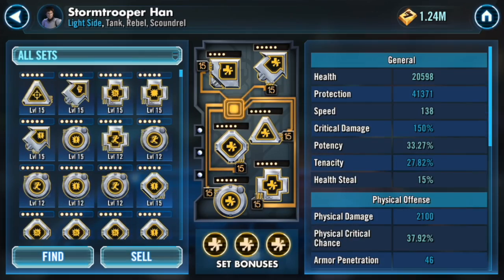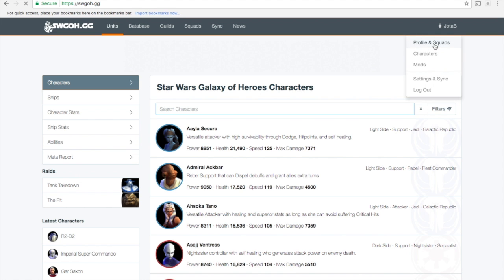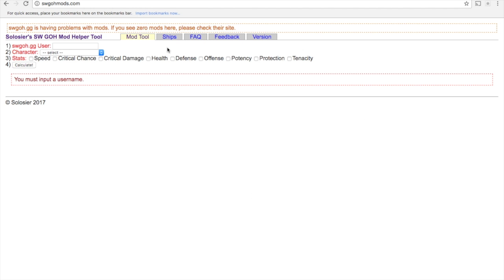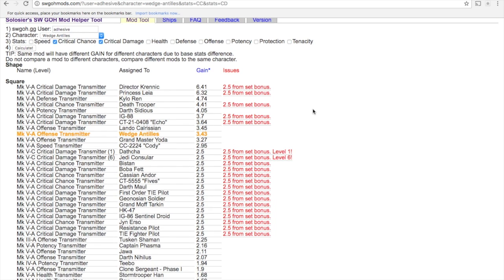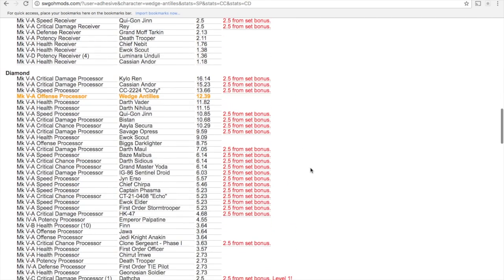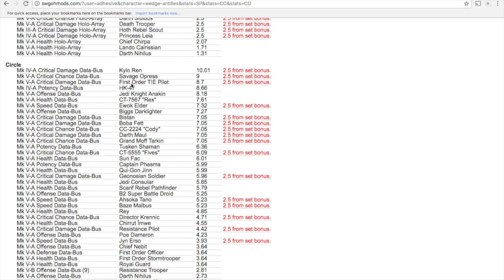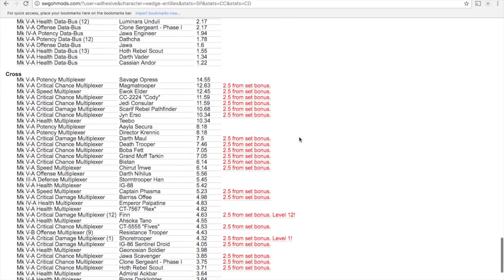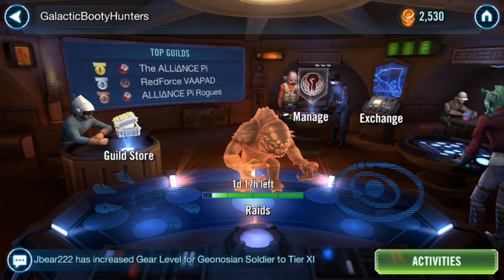FGA - How To Mod The Right Way - SWGOH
This video describes the step by step process to maximize the potential of your toons by helping you navigating through your mods and selecting the best mod for your adventures.